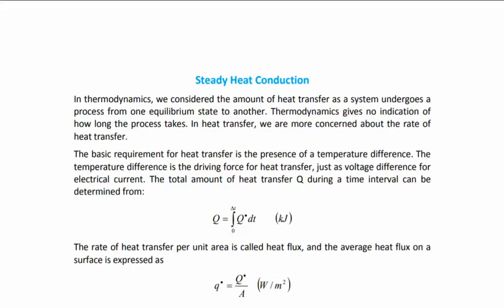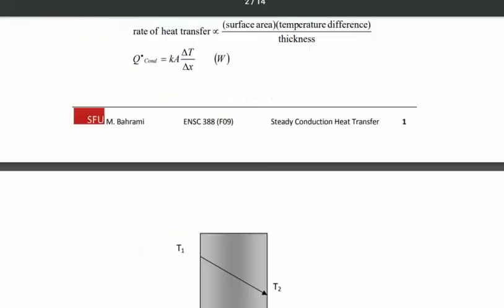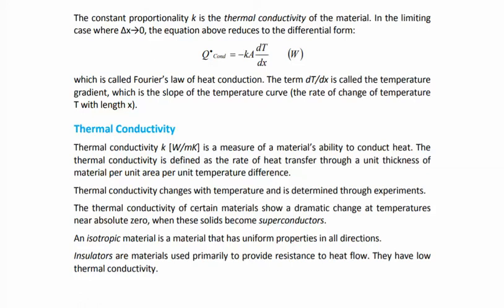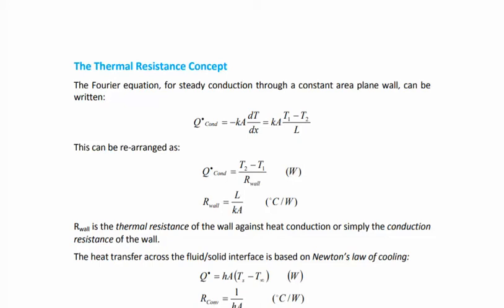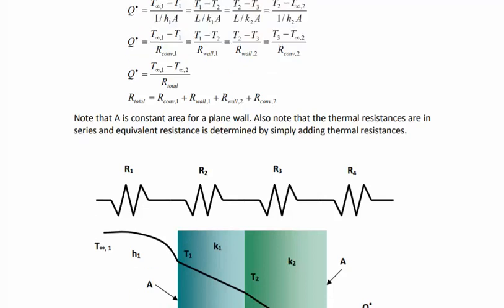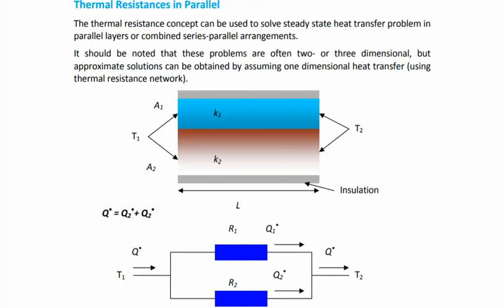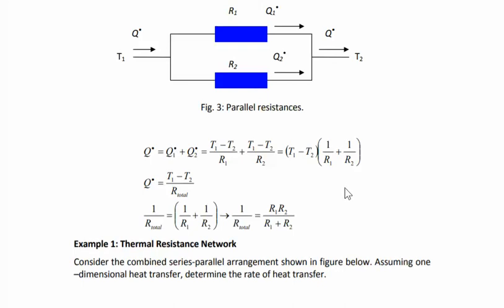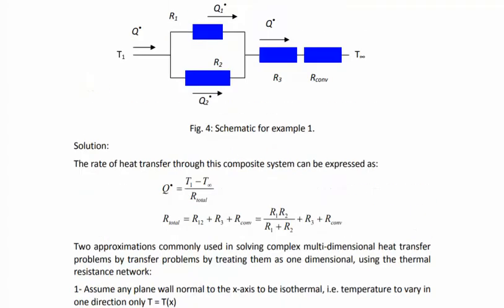SAITM BTECH ME 6TH SEM HEAT TRANSFER UNIT 1 LECTURE 3 BY RISHABH BHARDWAJ